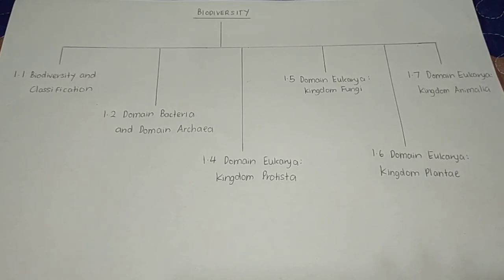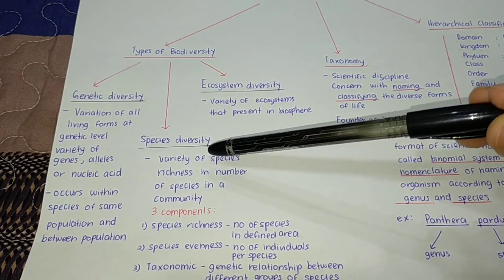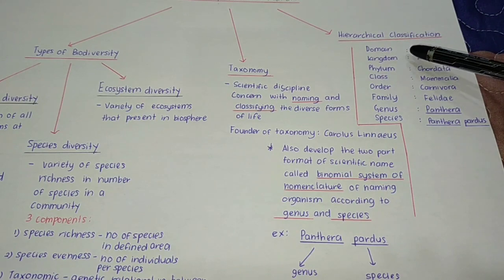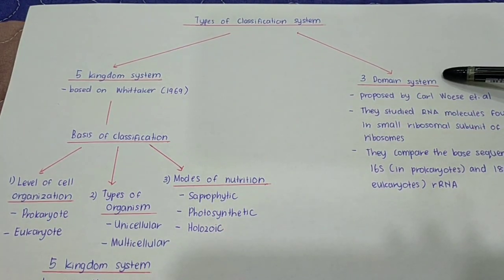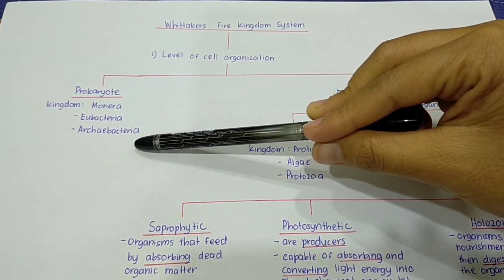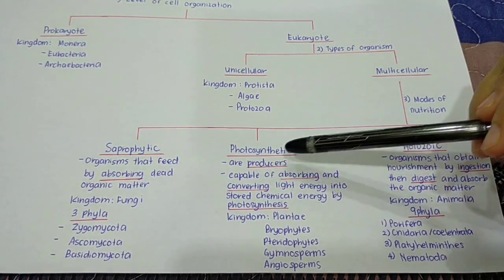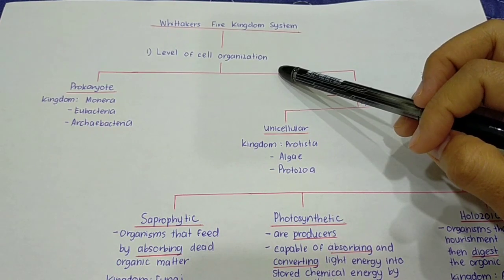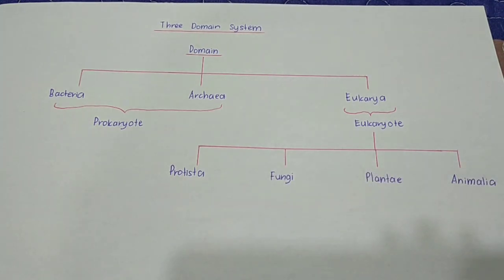Overview of Biodiversity 1.1 Biodiversity and It's Classification